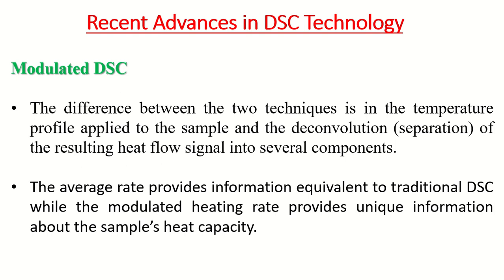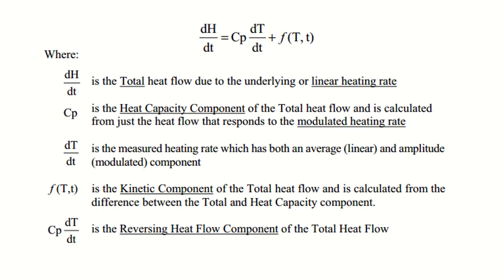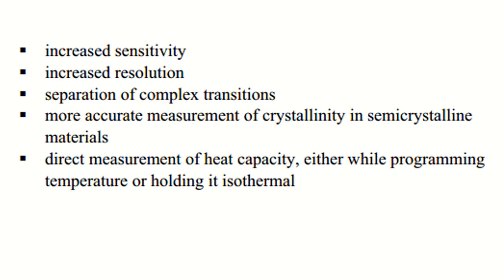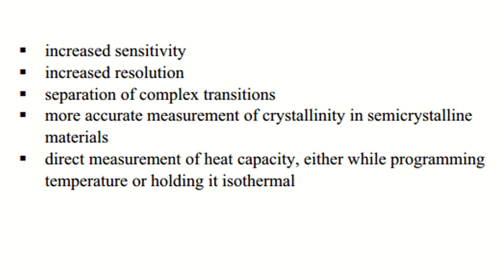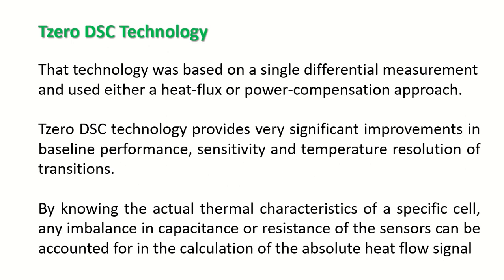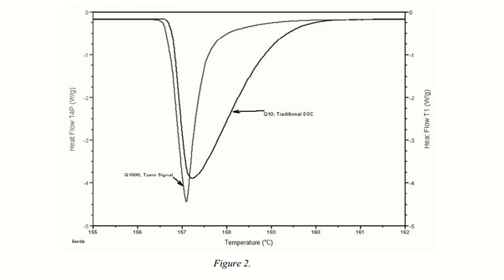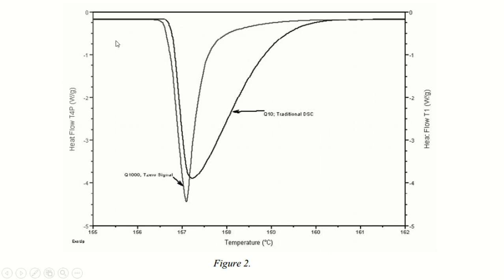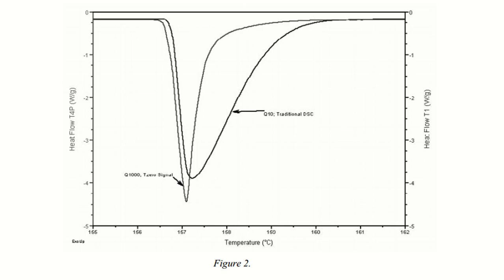Characterization Of Pharmaceutical Materials by Thermal Analysis | Lecture 1